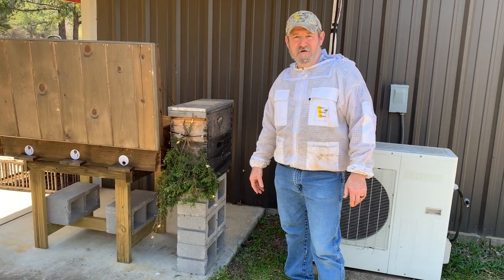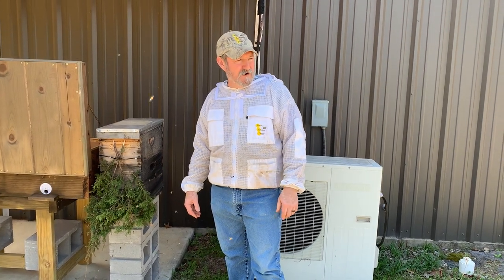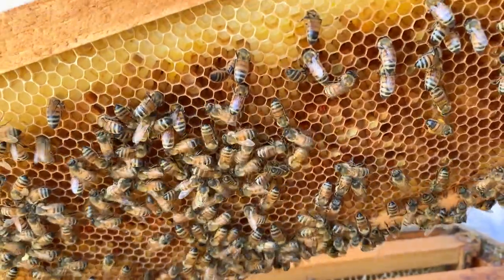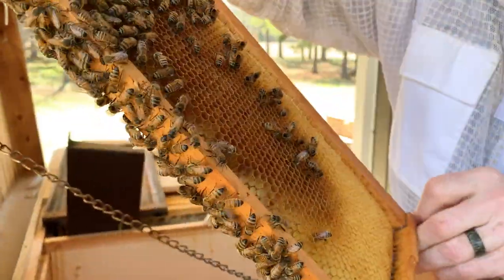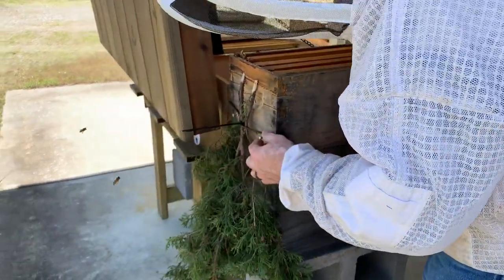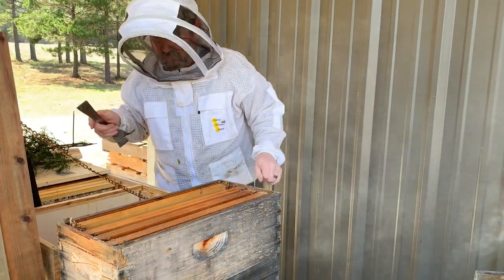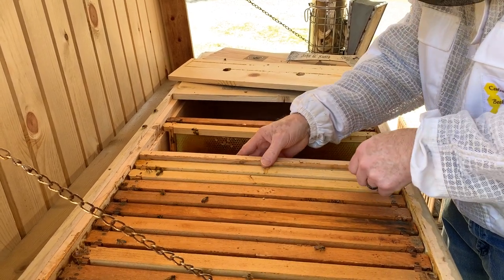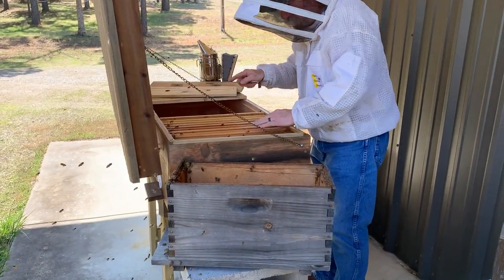Installing a Nuc into the Long Hive [Nuc Install 101 by a professional Beekeeper] | Let's try again!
The followup to our "Dead Bees" video is here! John is prepared to try again, and will transfer a brand new nuc of bees into the Long Hive. He's gorilla taped the crack in the lid and he's ready to Roll That Beautiful Bee Footage! (RTBBF)

Installing a Nuc into the long hive is a relatively simple process. Allowing the bees time to readjust and reorient themselves toward "home" is important in this process. The long hive makes it easy for beekeepers of all skill levels to transfer a nuc successfully and with very little strain on your back.

This nuc install went off without a hitch, as we say in Arkansas. That means it went well. We will be keeping track of the progress of this nuc install into the long hive, plus the many other jobs and tasks John encounters in his role as a professional beekeeper.

As always, we have everything you need to start or continue your journey into keeping bees. Whether this is your first time, or if you just need to try again. From nucs to long hives, from smokers to harvesters, we carry it all. Almost all of our inventory can be found in our store and online at centralbeekeeperssupply.com. Come by the store in Russellville, Arkansas to meet us and ask questions, and of course - buy the entire warehouse!

We hope you've enjoyed this video about John installing a nuc into the long hive. If you have questions, please drop them in the comments below.